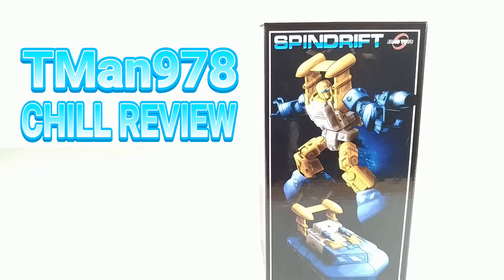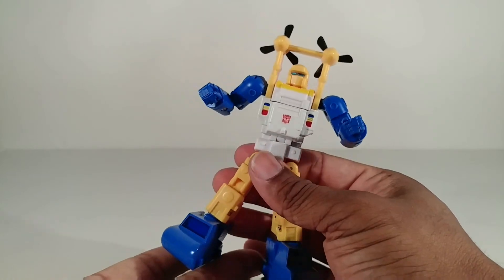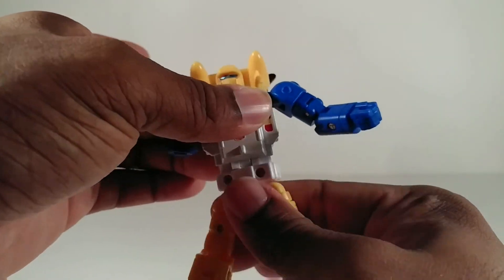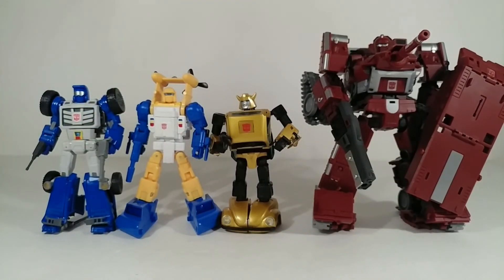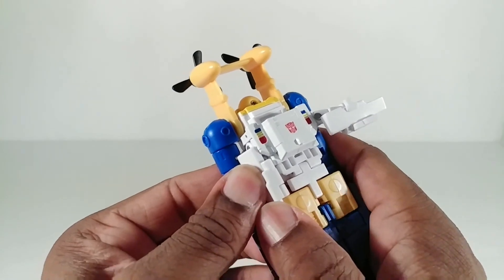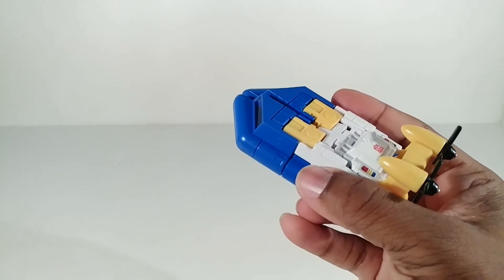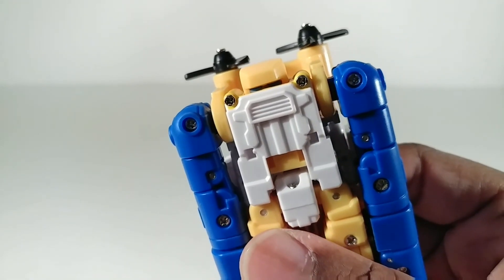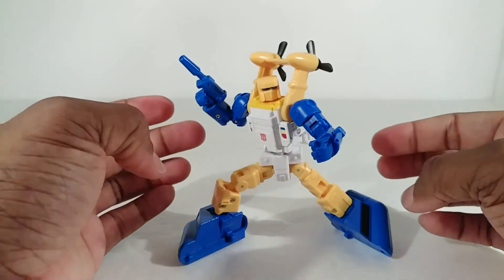FANS TOYS FT-27 SPINDRIFT AKA MP SEASPRAY CHILL REVIEW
Let's take a detailed look at Fans Toys take on a Transformers Masterpiece seaspray with their FT-27 SPINDRIFT figure.  I demonstrate robot to vehicle mode transformation and vehicle mode of robot transformation.